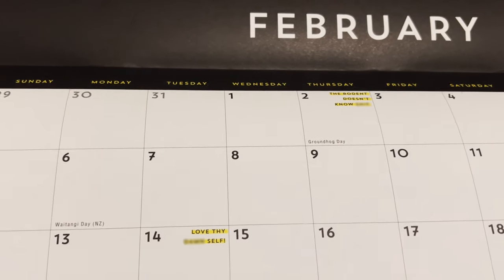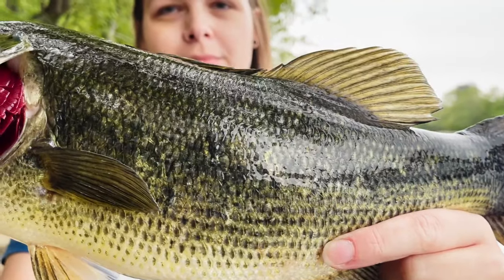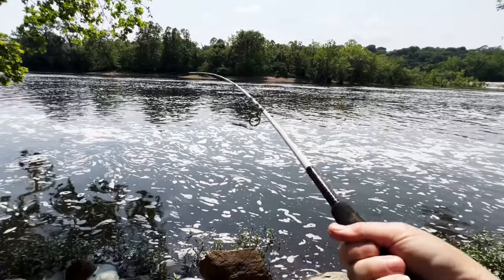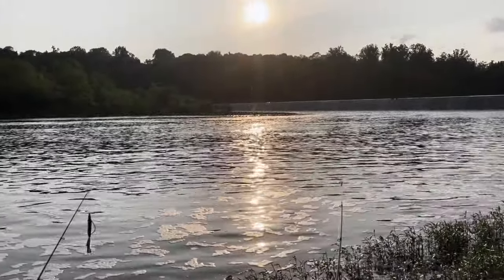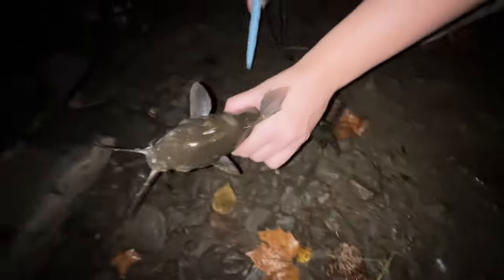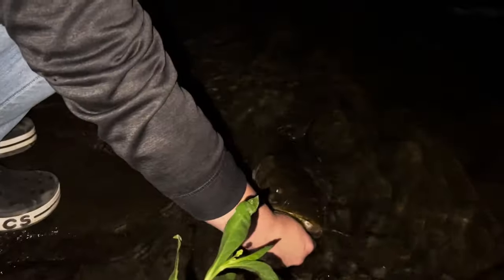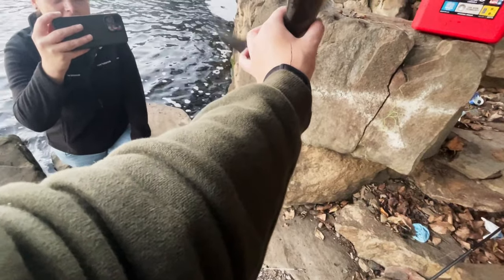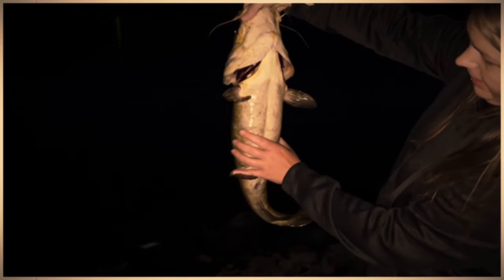Spillway Fishing/Catfishing for Multi-Species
In this video we set out to catch the three most common species of catfish including; channels, blues, and flatheads. Over the course of five days, we ventured to the river attempting to complete our mission while also searching for a true river monster.

*GEAR*
  *Pan fish:
     -Combo: Ugly Stik GX2
     -Bait: Live night crawlers, Trout magnet

  *Catfish
     -Combos: Ugly Stik Catfish Combo, Penn Pursuit III, Abu Garcia Ike series
     -Bait: Garlic infused liver by Baitalicious, Live pan fish, Shrimp